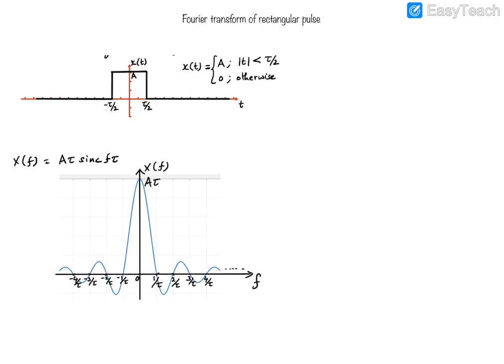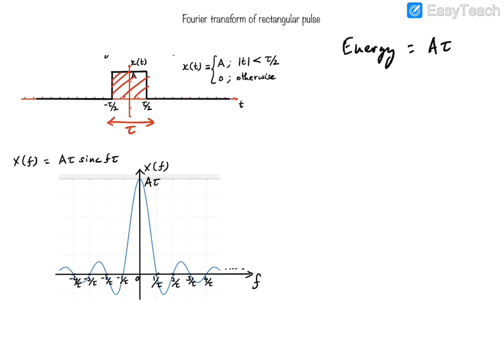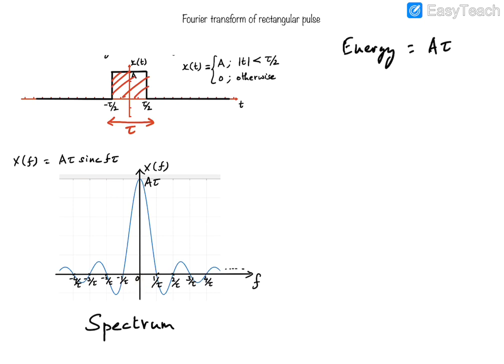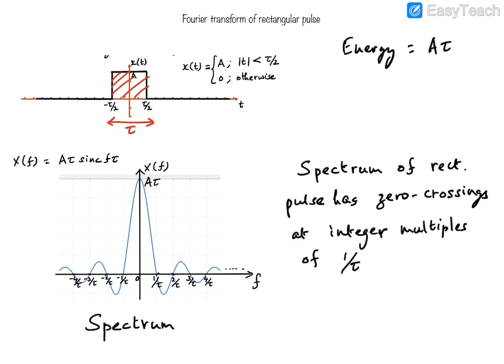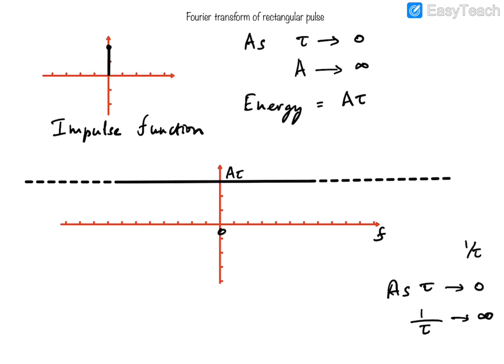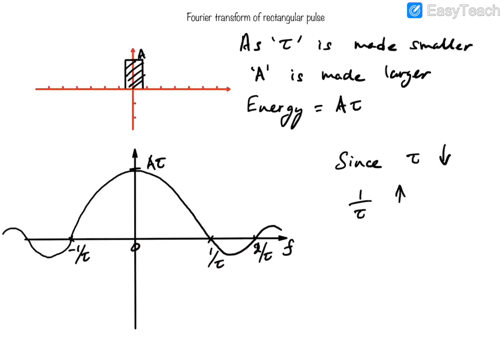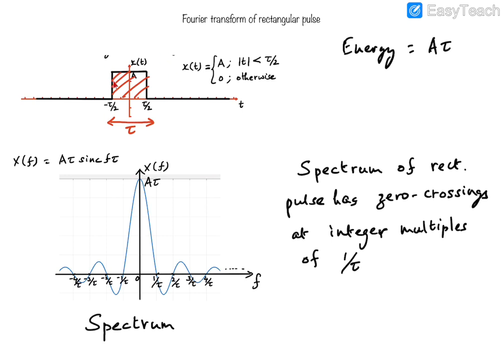Fourier transform of rectangular pulse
This video discusses the Fourier transform (spectrum) of rectangular pulse. The video focuses on how the spectrum is affected when the width of the pulse is altered while keeping the pulse energy constant. A limiting case when the pulse width approaches zero is also discussed.